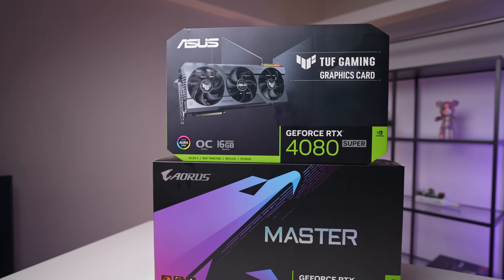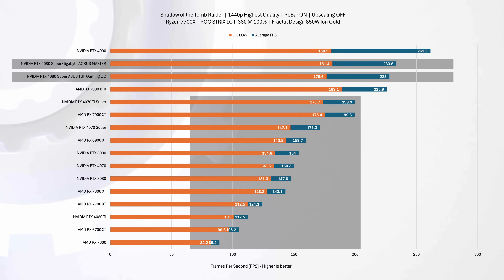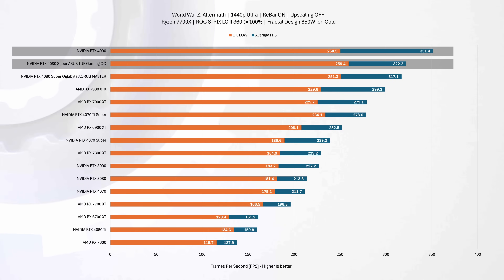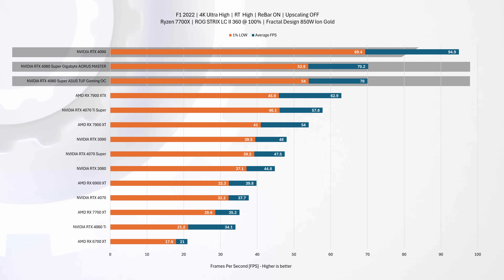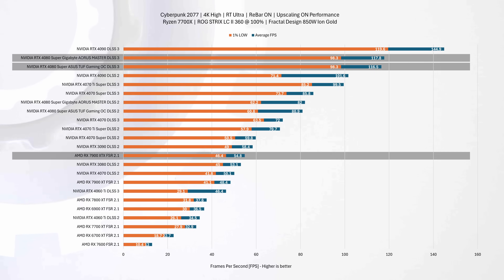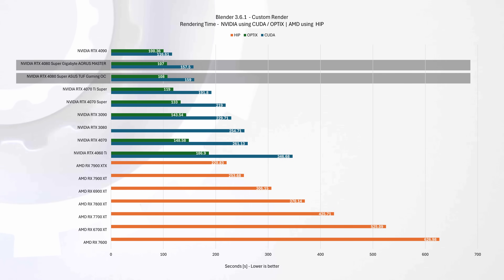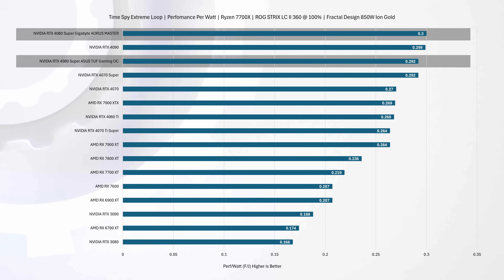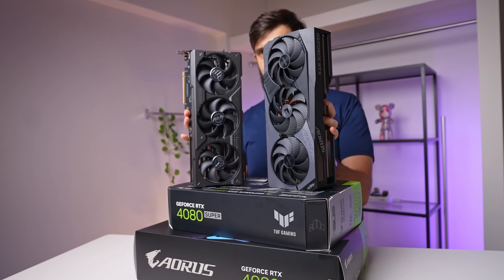RTX 4080 Super TUF Gaming OC vs. Gigabyte Aorus Master: Super Battle!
We're back with Nvidia's latest firepower, and today we've got a head-to-head comparison of the RTX 4080 Super cards for you. We're looking at the RTX 4080 Super TUF Gaming OC from Asus and the RTX 4080 Super Aorus Master from Gigabyte. Both cards promise to push the boundaries of gaming performance, so let's see how they stack up.

Nvidia 4080 Super TUF Gaming OC:

Nvidia 4080 Super Aorus Master:

Nvidia 4070 Ti Super:

Motherboard
Asus ProArt X670E-Creator WiFi

CPU
AMD Ryzen 7 7700X

CPU Cooler
ROG STRIX LC II 360

Memory
2x16GB Kingston Fury DDR5 6400 CL 34

Storage
980 PRO NVMe M.2 SSD 2TB

Power Supply
Fractal Design 850w Ion Gold

Cables
Cablemod Pro Cables

Open Benchtable
Streacom BC1

Our Gear

Main Camera

Chapters:
00:00 - Intro
00:19 - Specification Differences
00:47 - Design
01:22 - Gaming Benchmarks
07:33 - Productivity Benchmarks
07:40 - Vray
08:25 - Blender
09:20 - Video Editing - DaVinci Benchmarks
10:05 - Under The Hood
10:13 - Power
10:42 - GPU Frequency
10:57 - GPU Temperature
11:11 - GPU Hot Spot Temperature
11:23 - GPU Memory Junction Temperature
11:38 - Noise Levels
11:48 - Conclusion